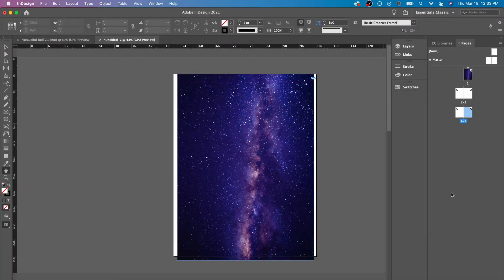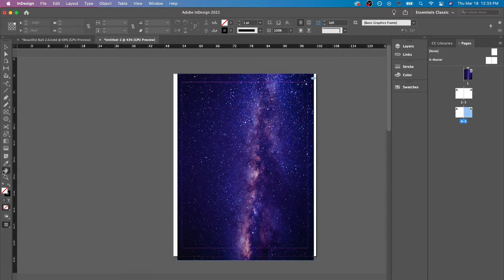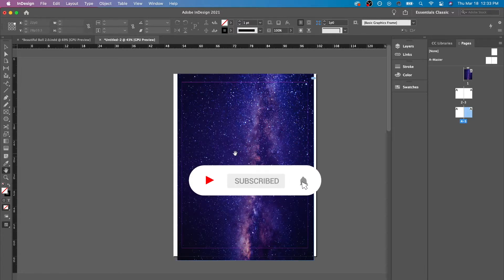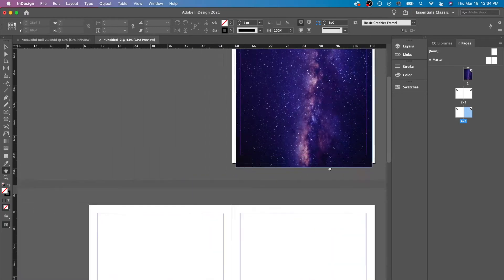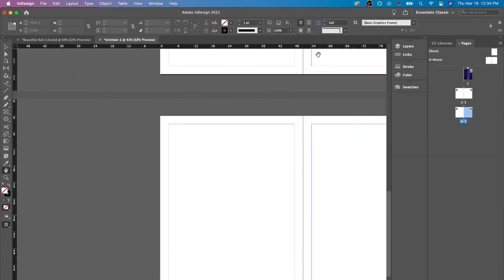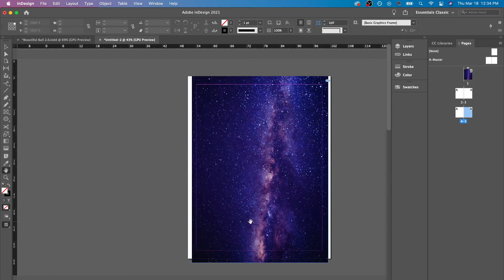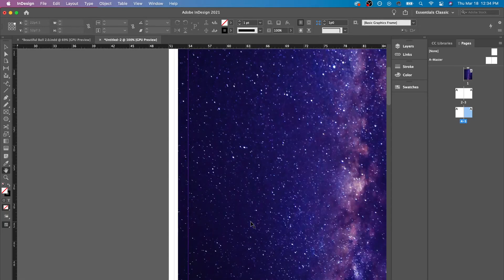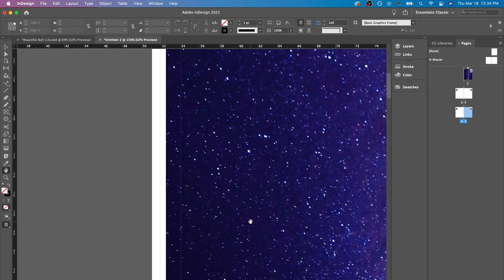The Hand Tool - Indesign for beginners